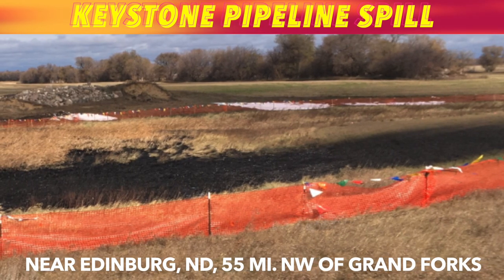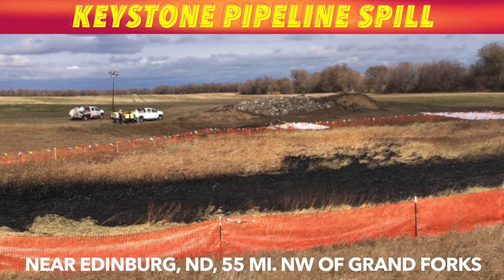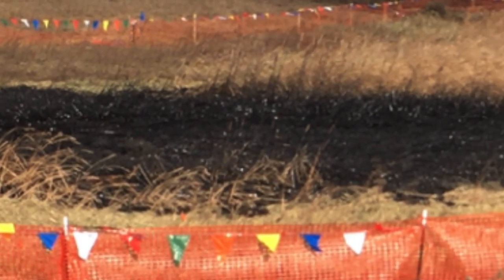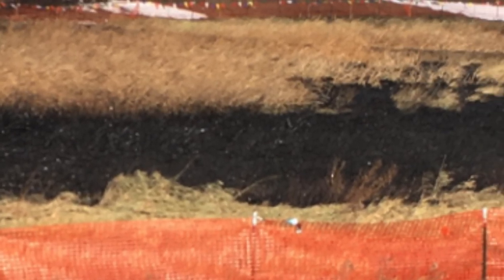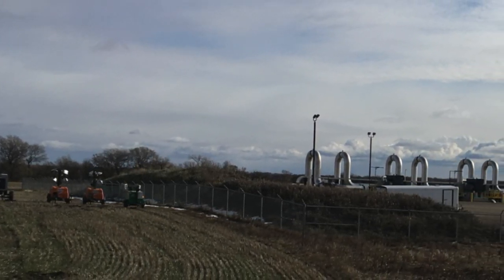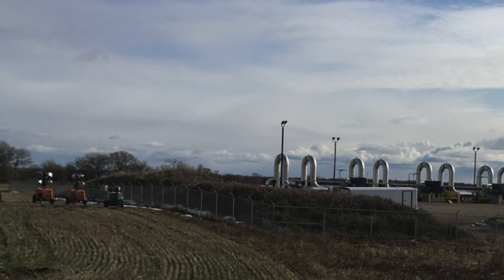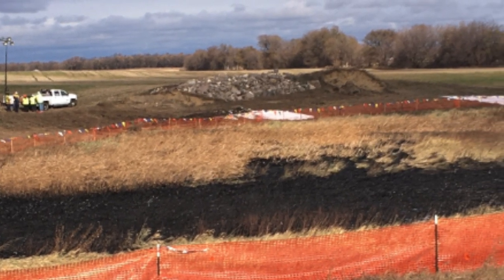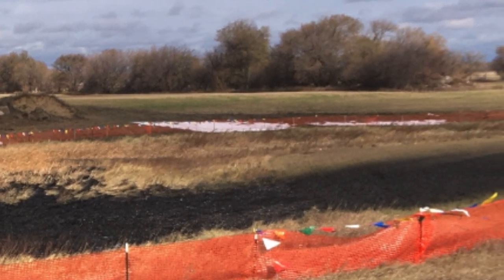EXCLUSIVE PHOTOS: Latest Information From North Dakota Oil Pipeline Spill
EDINBURG, ND (iNewZ.TV) We have exclusive photos and new information from the site of an Keystone oil pipeline spill near Edinburg, North Dakota.